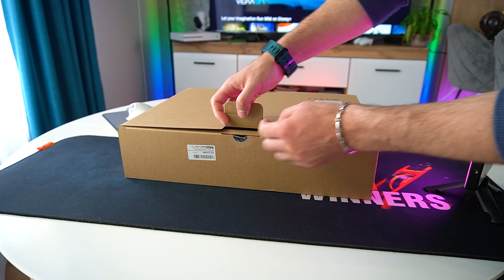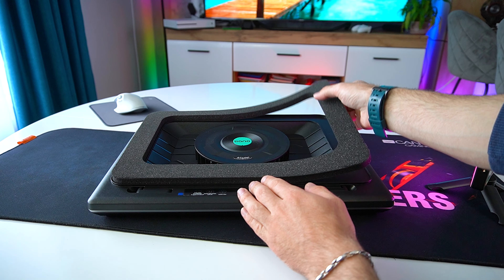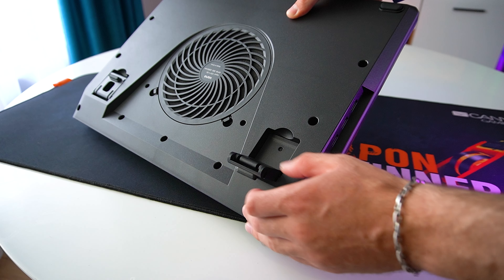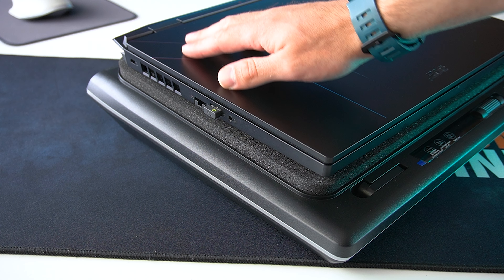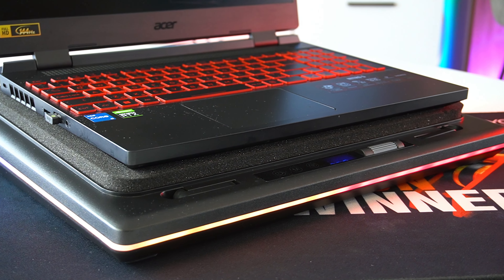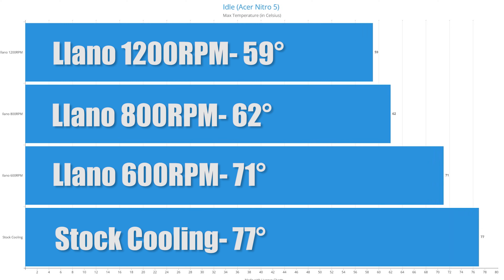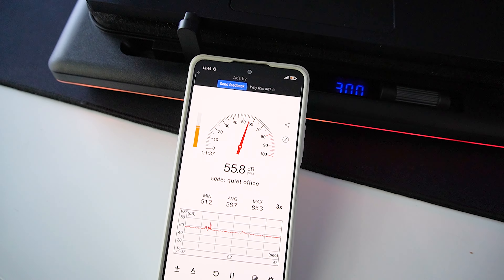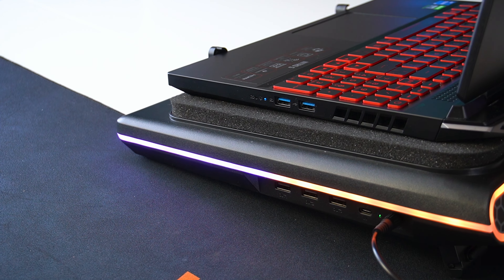Do Laptop Cooling Pads Actually Work? Llano Cooling Pad Unboxing, Review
Hello everyone and welcome, now Gaming laptops are becoming more and more capable, and  pack a lot of power into a compact design. This creates a challenge for the manufacturers when it come to crafting an adequate cooling solution for the much smaller laptop for factor. In some cases this can lead to overheating issues during intense gaming sessions or prolonged heave use. Luckily there are plenty of cooling pads on the market that might solve these issues. A good cooling pad helps dissipate heat more effectively, keeping your laptop at optimal temperatures and preventing thermal throttling. And for this episode we'll unbox and test one of the more premium cooling pads on the market from- Llano.

RGB Version：
Amazon US (10%offCode: llano10off )
Amazon DE (5%offCode: DEOFF5SALE )
Amazon UK (5%offCode: UKOFF5SALE )
Amazon CA (5%offCode: CA5OFFSALE )

No-RGB Version:
Amazon UK Black (5%offCode: UKOFF5SALE )
Amazon UK White (5%offCode: UKOFF5SALE )
Amazon CA Black (5%offCode: CA5OFFSALE )
Amazon CA White (5%offCode: CA5OFFSALE )